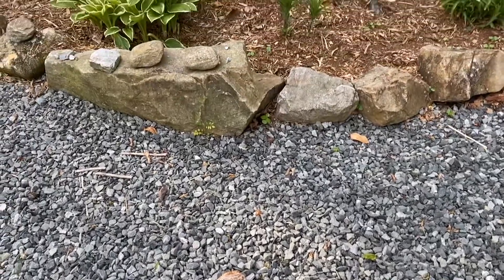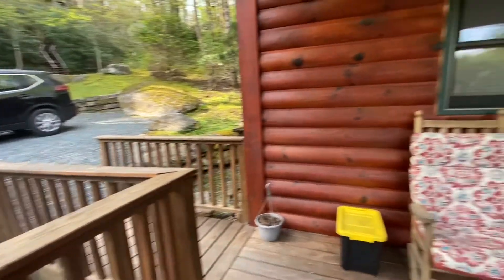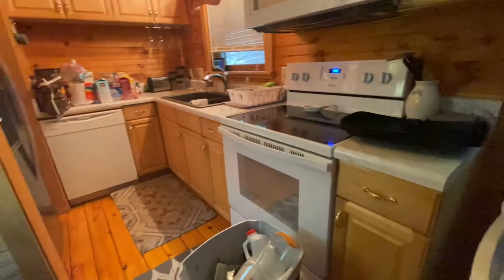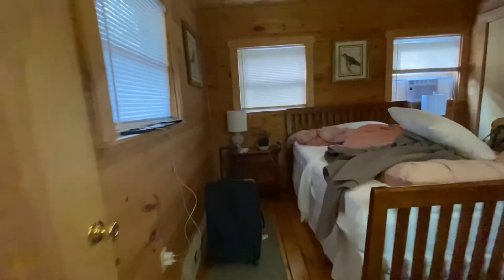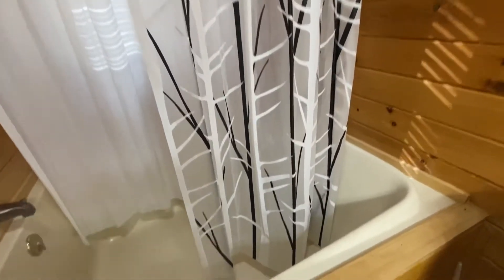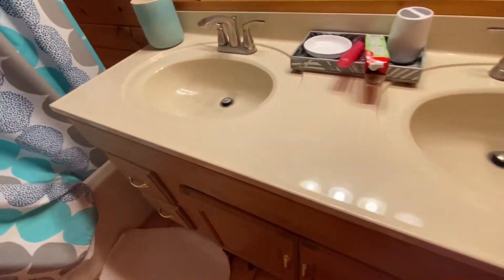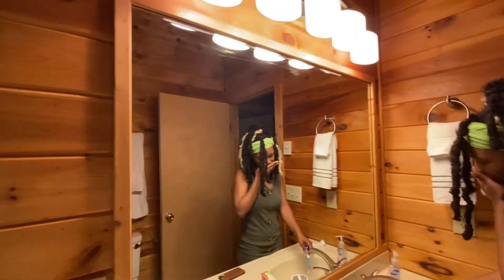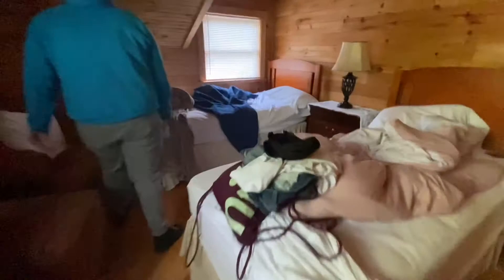House Tour of the cabin❤️